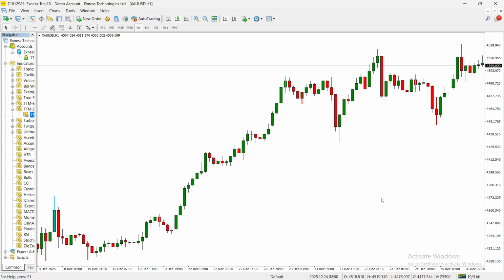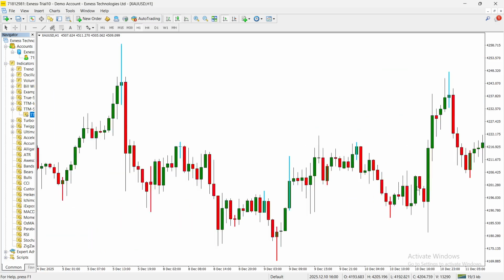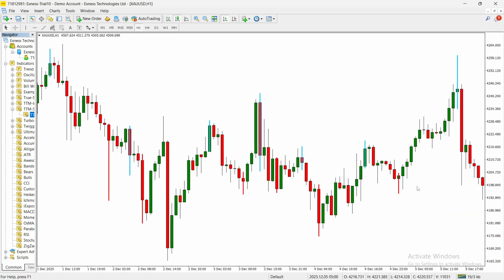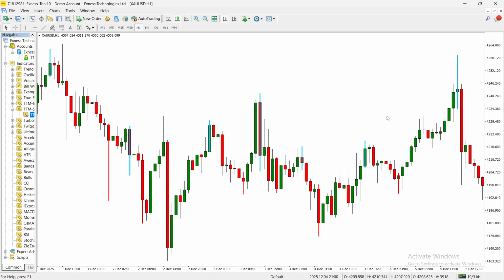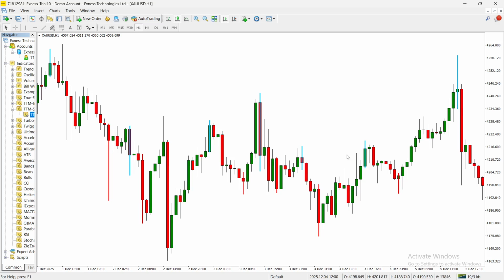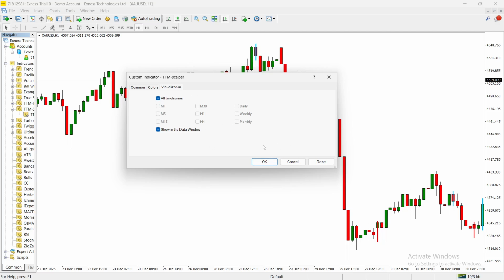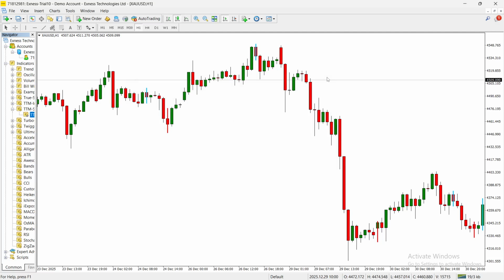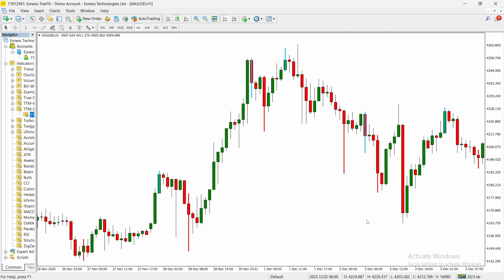TTM Scalper Indicator for MT4 - Color Coded Dots For Short Term Reversals And Momentum Shifts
The TTM Scalper Indicator for MT4 from the Trade The Markets suite colors price bars or displays dots based on trend strength and momentum, with green indicating potential upward moves and red signaling downward moves, using average price ranges and volatility to detect momentum changes ideal for 1-minute, 5-minute, and 15-minute charts.

In this video, you will learn how strategies include trend-following with consecutive colored bars, reversal trading when color changes after prolonged trends, and breakout scalping combined with support and resistance, and what pros and cons The Forex Geek notes including fast signal generation and clean interface versus false signals in choppy conditions, reactive rather than predictive nature, and dependency on other tools like oscillators and price action for reliable results.